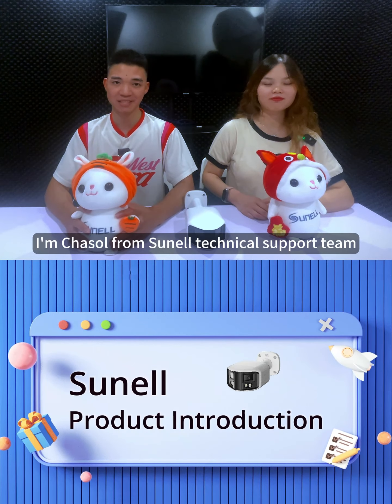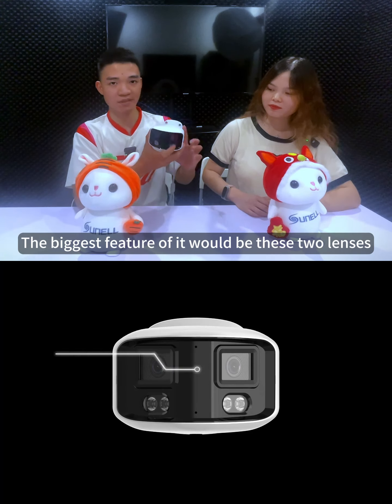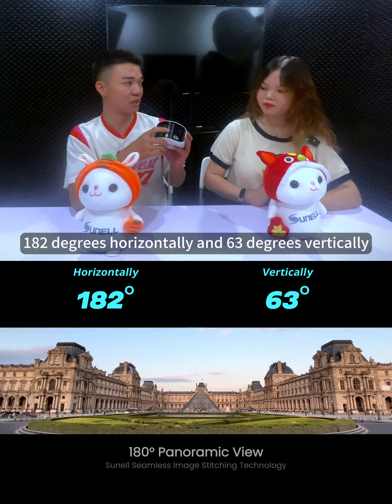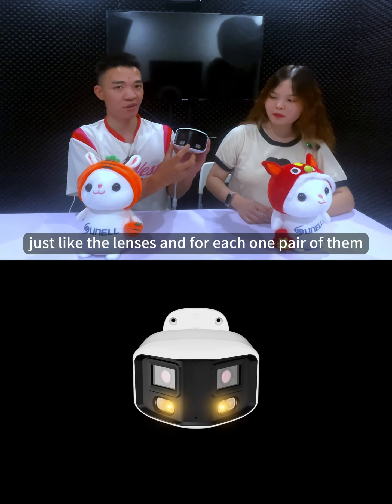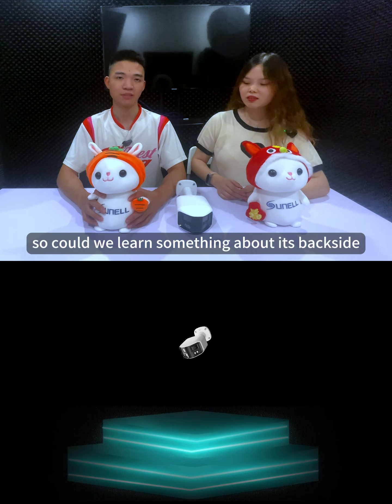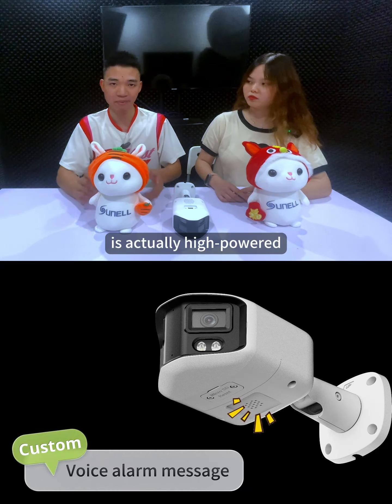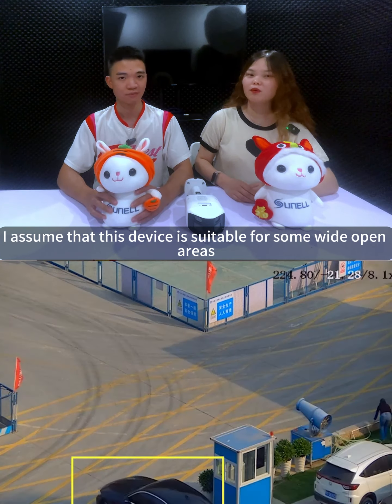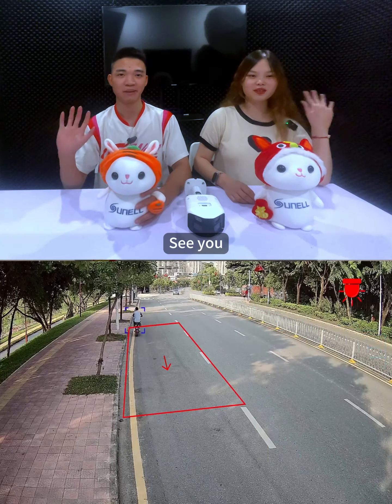Sunell's latest release – the 4K Dual-lens 180° Panoramic Camera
Today Sunell team are here to introduce Sunell's latest release – the 4K Dual-lens 180° Panoramic Camera. Check out its remarkable features:
📷 8MP resolution
🎙️ 2-Way Audio
🚨 Smart Event Alarm
💡 IR LED and Warm Light
🧠 AI Functions
🌬️ Max sound transmission distance of  60 m (196.85 ft)